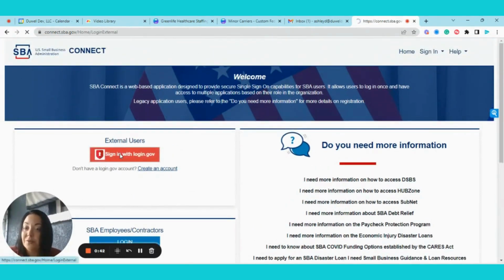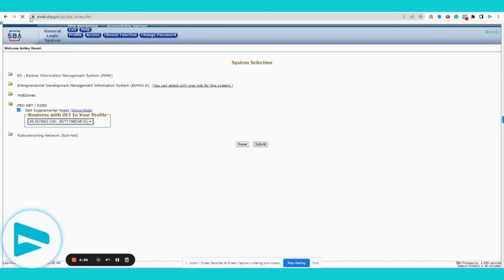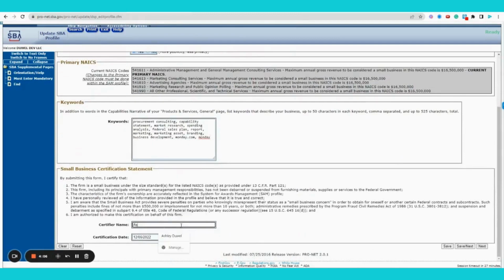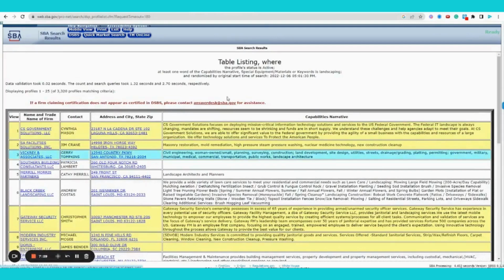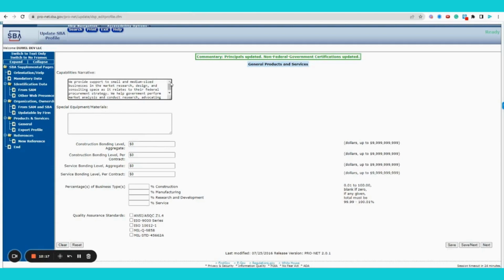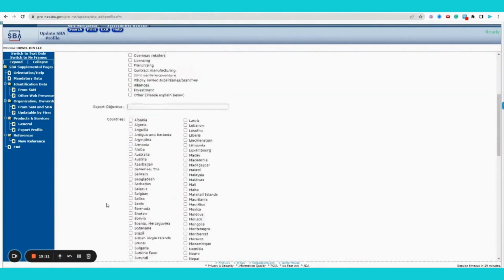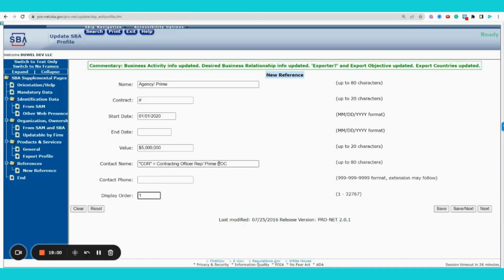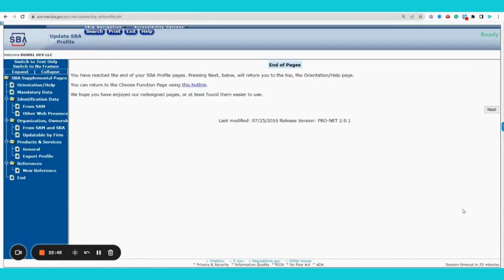2023 SBA Dynamic Small Business Search (DSBS) Access Update & Process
Previously to 2023, access to DSBS was housed within the General Login System (GLS) - The new system is much more user-friendly! Check it out at connect.sba.gov and watch this video to show you how to make your necessary profile updates to be found in the market research phase of the procurement cycle.

Avail of our "Government Contracting Cheatsheet: A Beginners Guide To Government Contracting"

Browse Through Easy To Edit Capability Statement Templates: